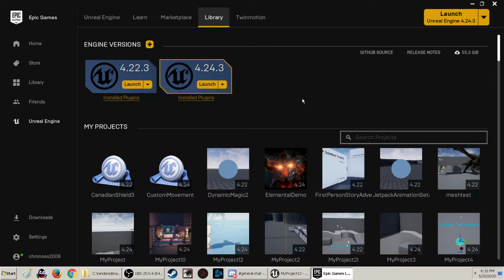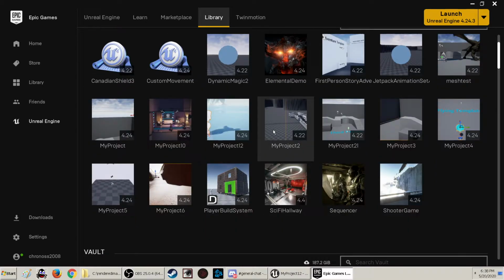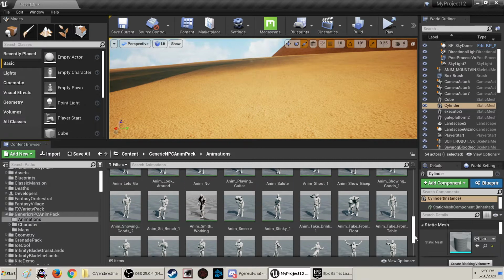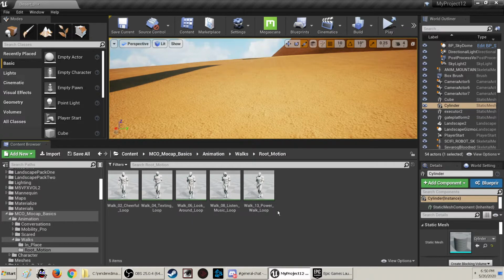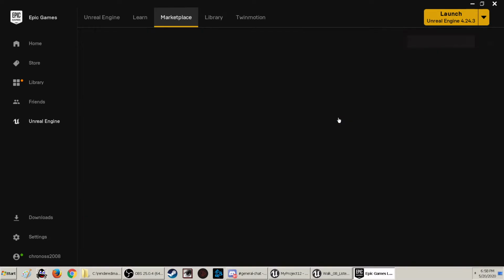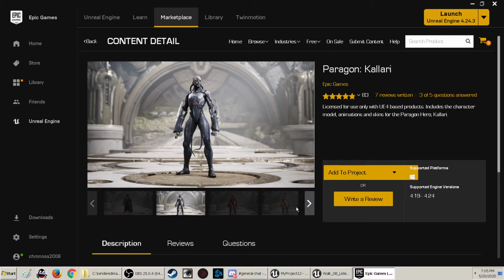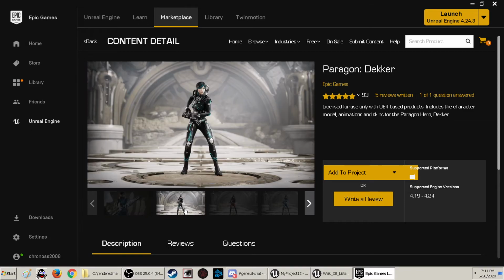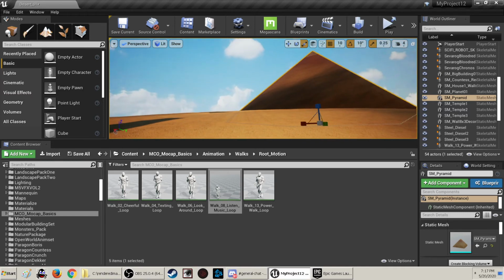2020 How i am going to use the paragon characters from epic in fan animation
I'll show a lil of how what epic gave everyone free has a nice potential for uses in fan works and in animating in general and is a great way to learn and have fun. Knowing that you literaly can have in some cases 8 skins that look so differant that you can use as new character enhances everything.